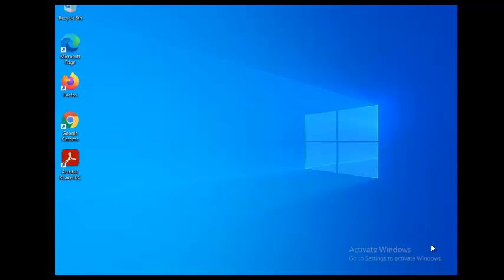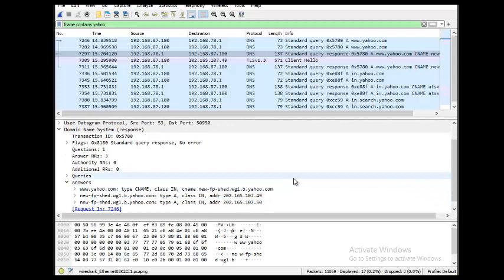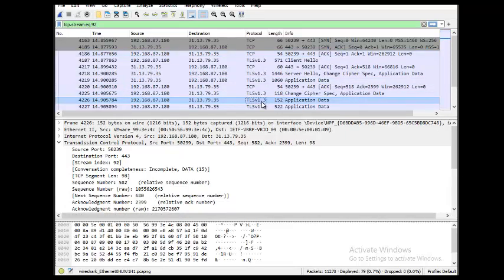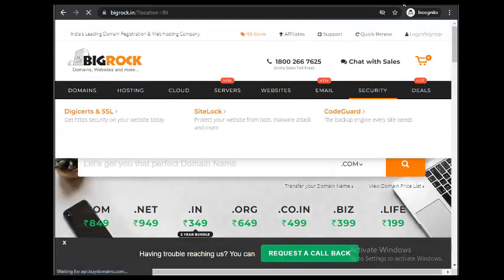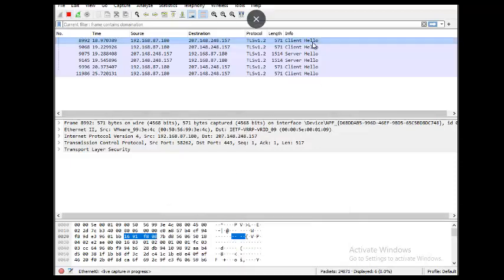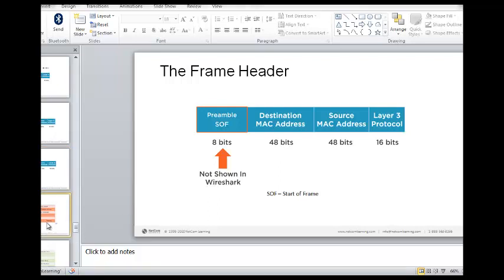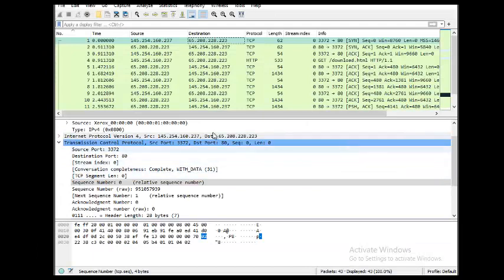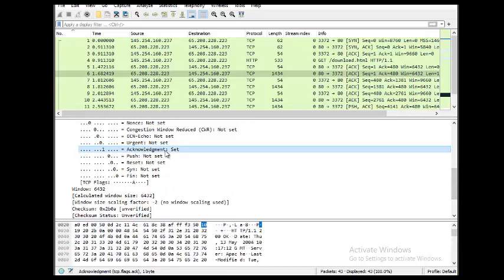6.Wireshark-Demo-Fram, IP, TCP Dissector